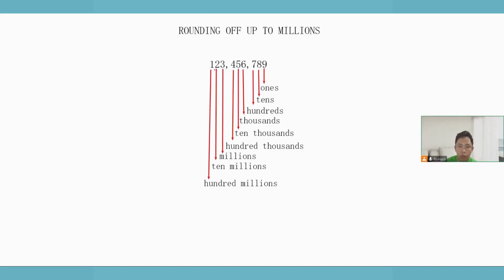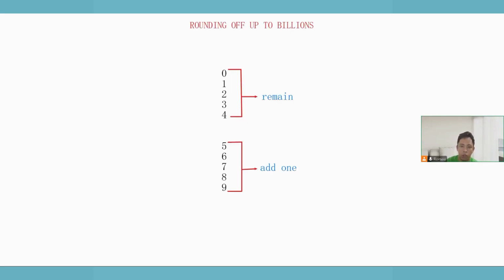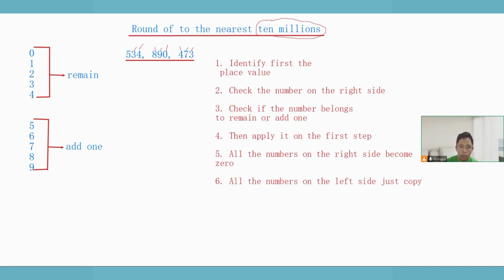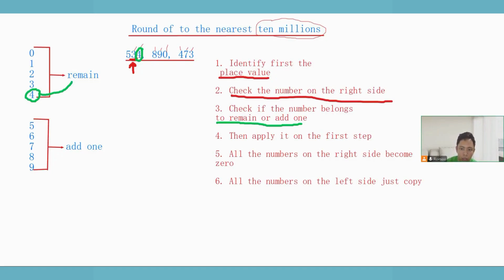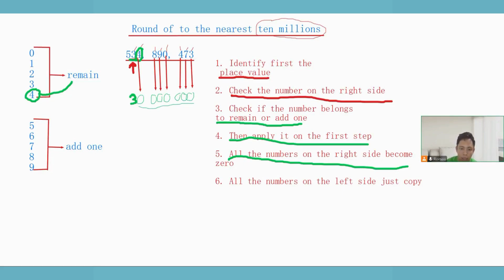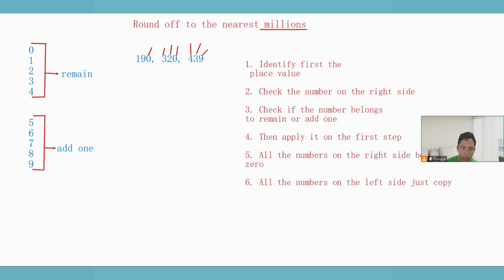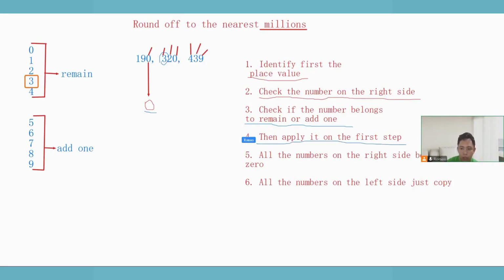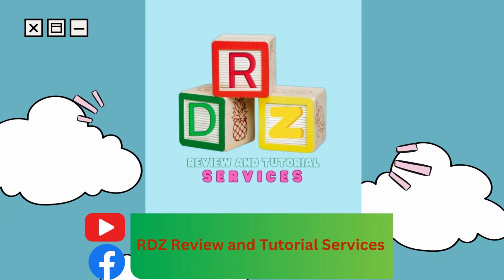ROUNDING OFF TO MILLIONS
Rounding means replacing a number with an approximate value that has a shorter, simpler, or more explicit representation.